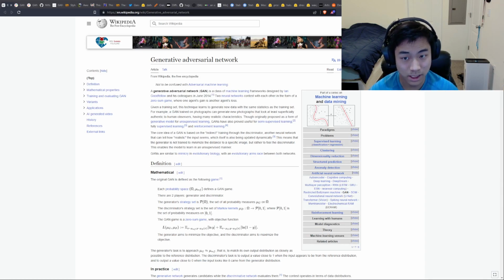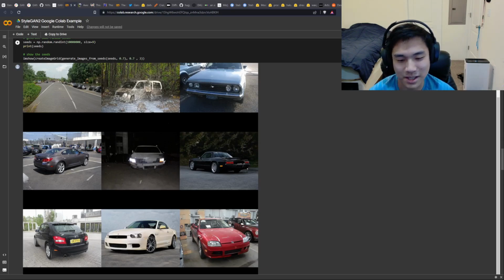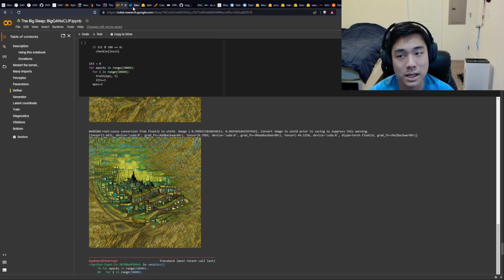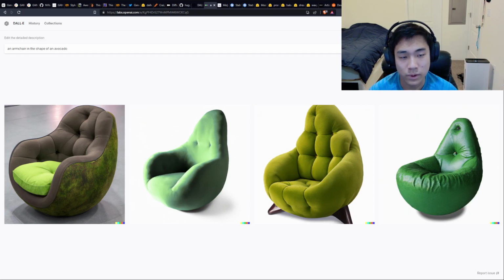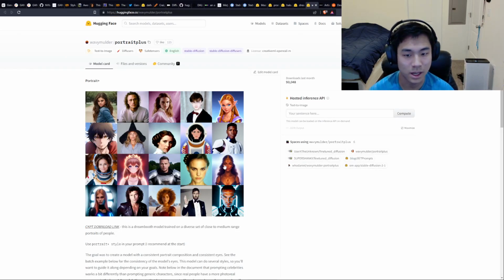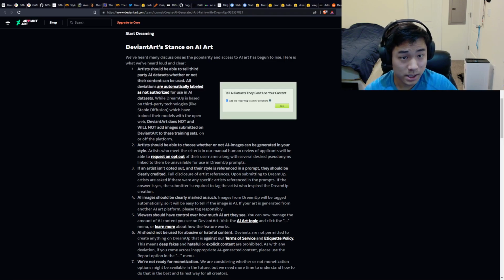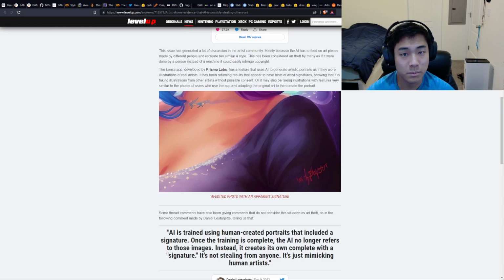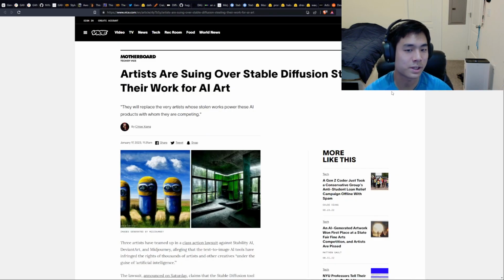Let's talk about AI Art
Today I'm covering the basics of AI Art, about GANs and Diffusion based models, and some of the controversy and my thoughts on Artists + copyright law.

Timestamps:
0:00 Introduction
1:52 GAN based models
10:53 Diffuser based models
18:20 Copyright Law and Controversy

Here are the links (I would recommend checking out the Google Colab Notebooks):